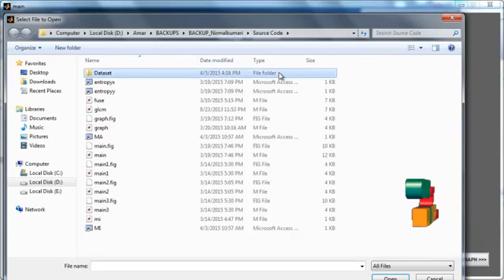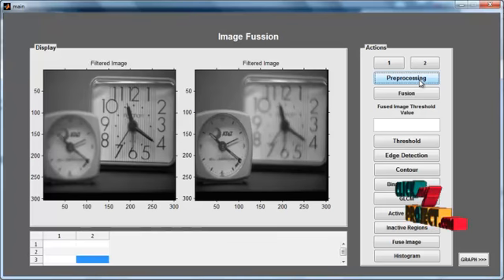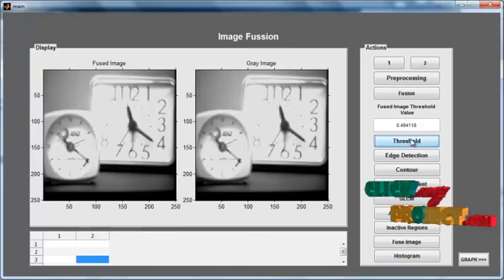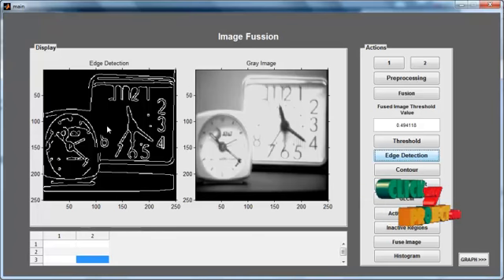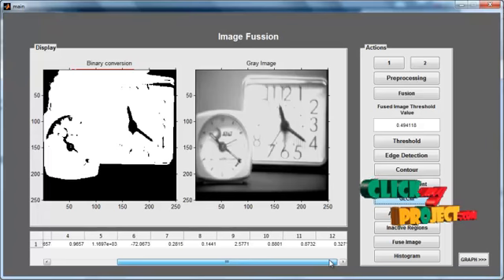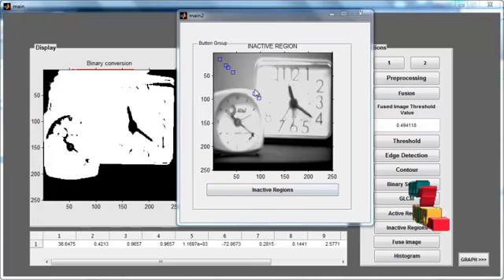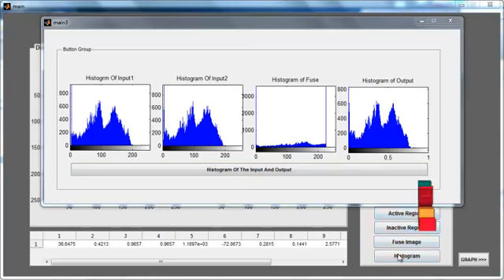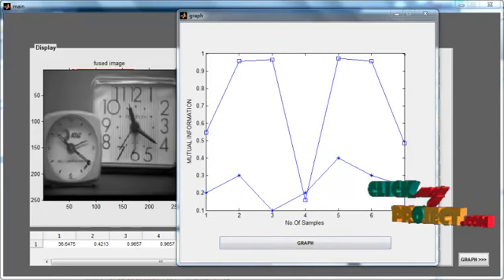Final Year Projects 2015 | An Area-Based Image Fusion Scheme for the Integration